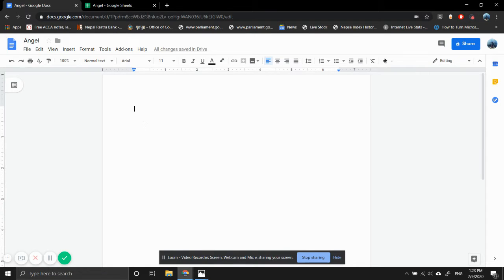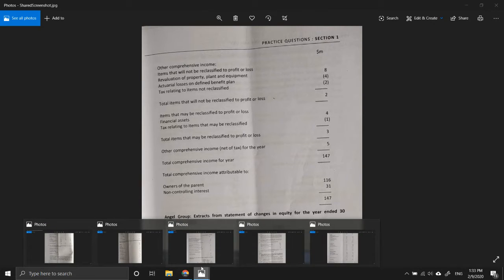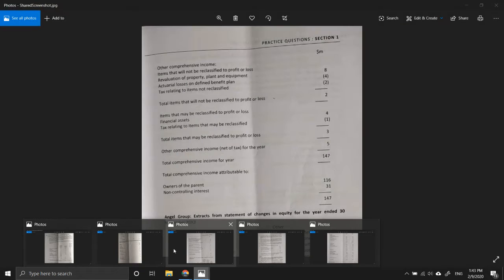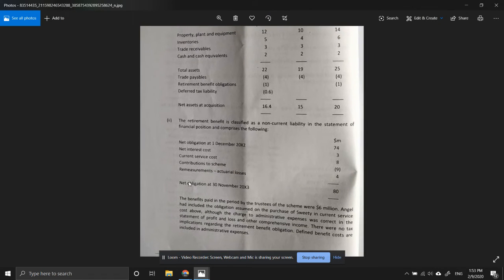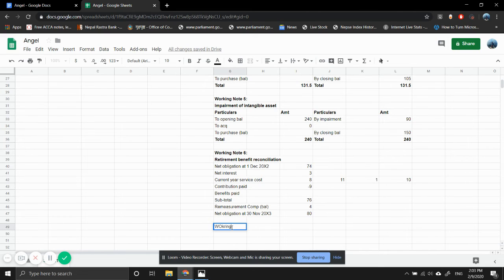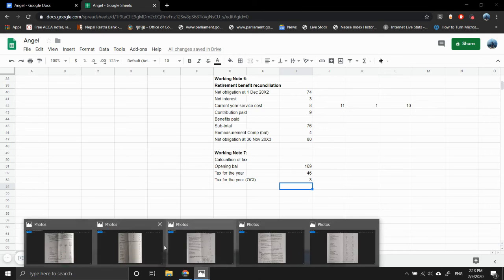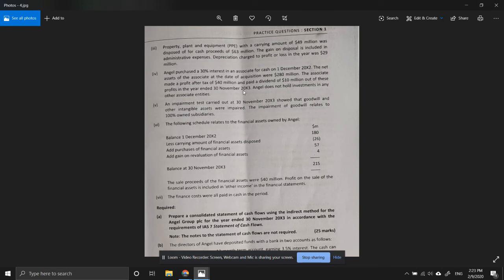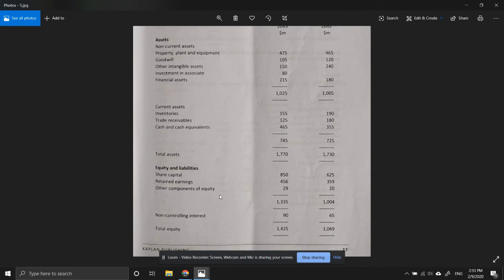Angel - part 1